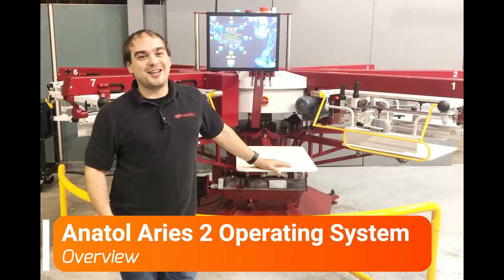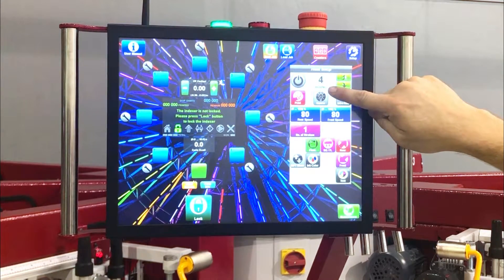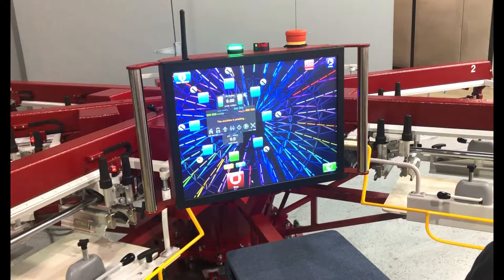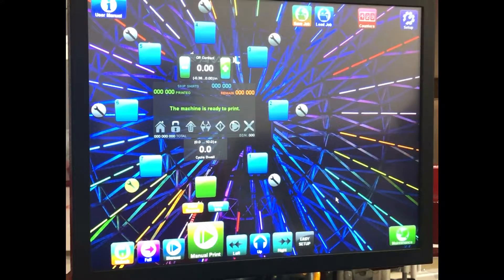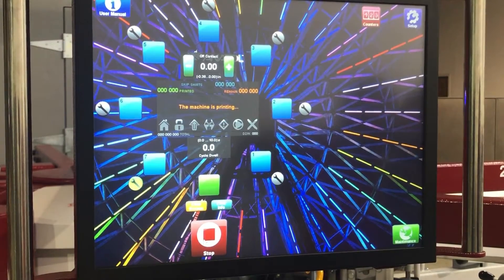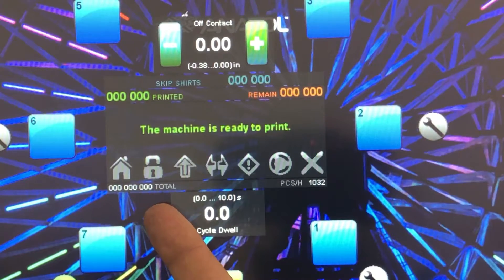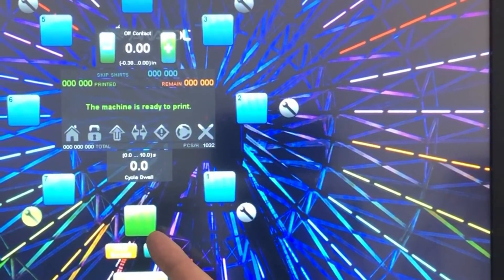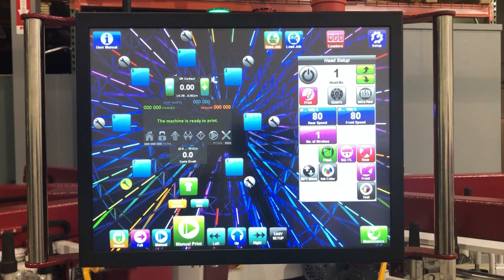Anatol Aries 2 Operating System Overview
Take a look at the exclusive Anatol Aries 2 operating system powering our Volt, Vector and Titan automatic screen printing presses. Designed for maximum user-friendliness and precise, easy-to-use control over all machine functions.